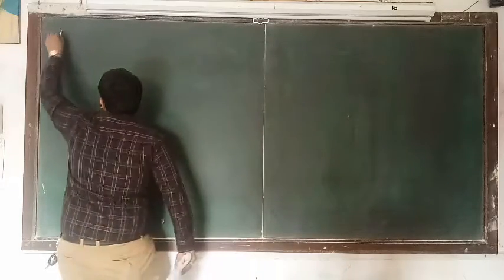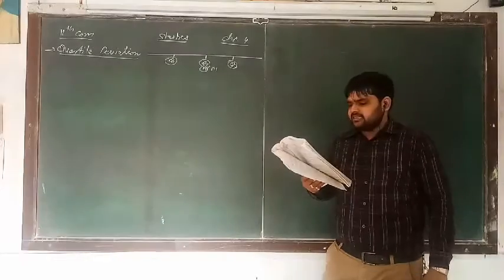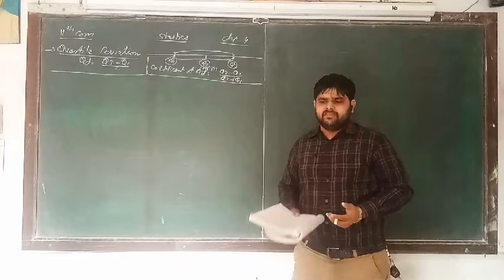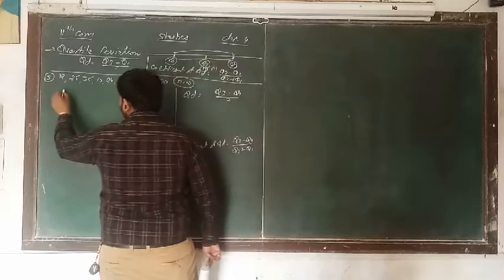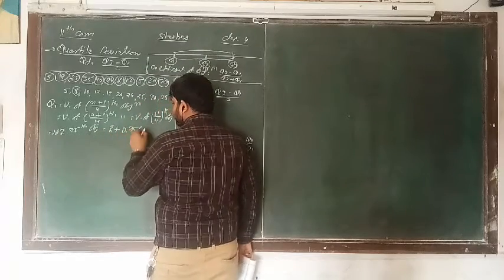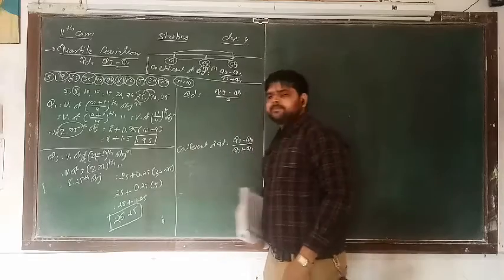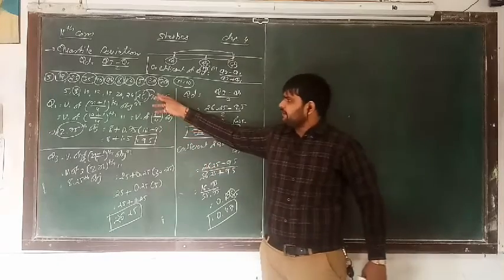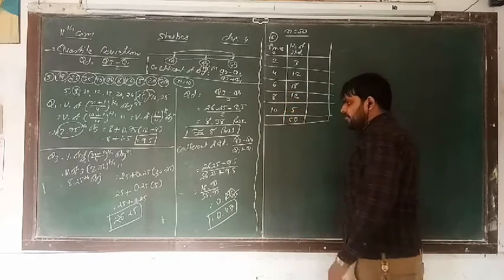11th commerce Subject Statistics chp 4. meaning of quartile deviation I'll. 5,6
11th commerce Subject Statistics chp 4. meaning of quartile deviation I'll 5 and 6